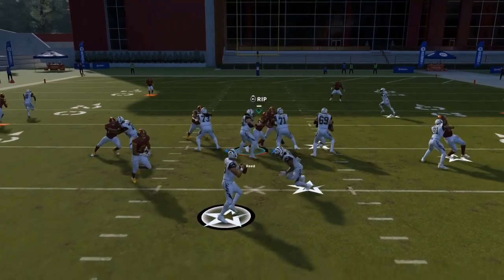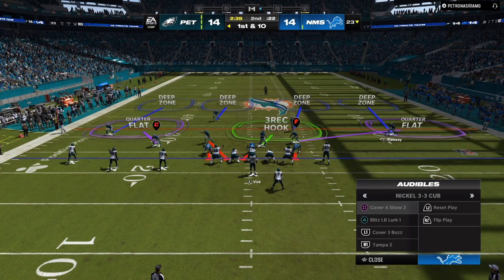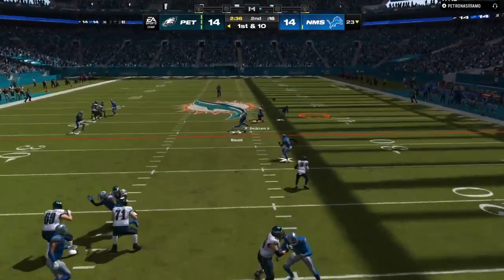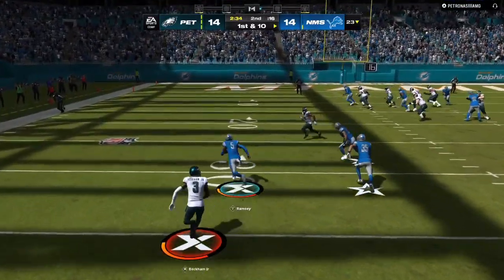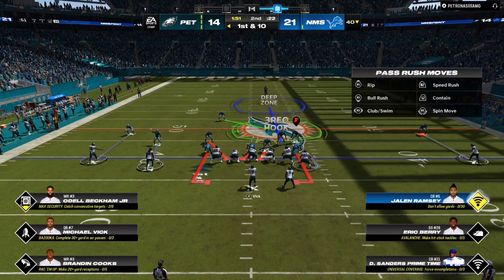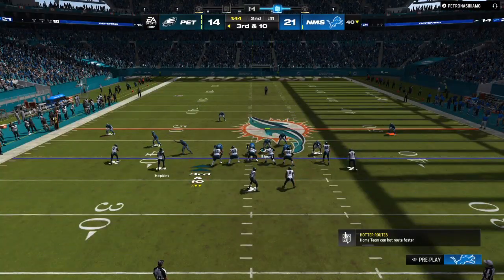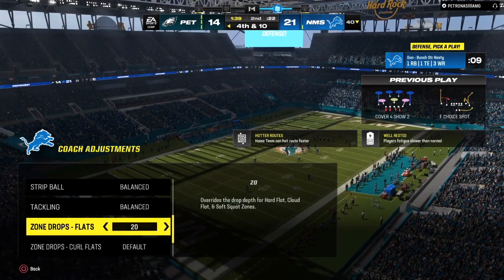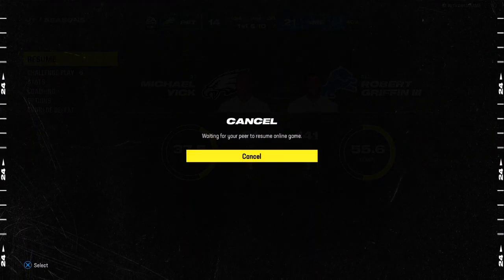"NEW" BEST DEFENSE IN MADDEN 24 RIGHT NOW- RUN AND PASS DEFENSE